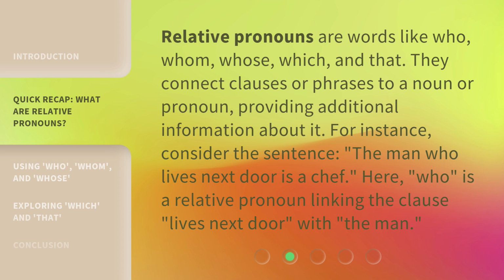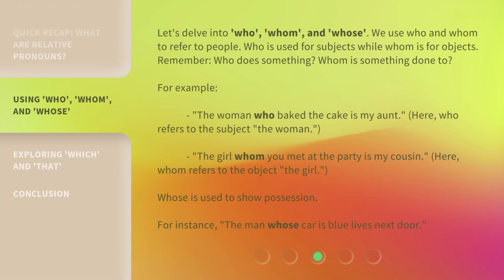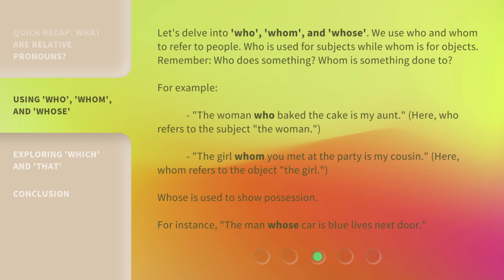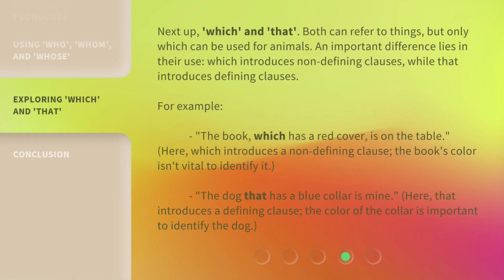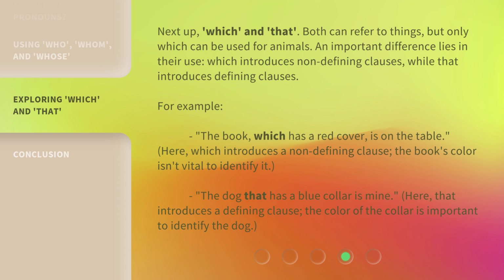Simplifying English: Unlocking Relative Pronouns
Mastering Relative Pronouns: Simplifying English Grammar • Join us in this engaging video as we dive into the world of relative pronouns and unlock the key concepts. Learn how to use 'who', 'whom', 'whose', 'which', and 'that' effectively in your sentences. Enhance your understanding of English grammar and take your language skills to the next level!

00:00 • Introduction - Simplifying English: Unlocking Relative Pronouns
00:30 • Quick Recap: What are Relative Pronouns?
01:01 • Using 'Who', 'Whom', and 'Whose'
01:43 • Exploring 'Which' and 'That'